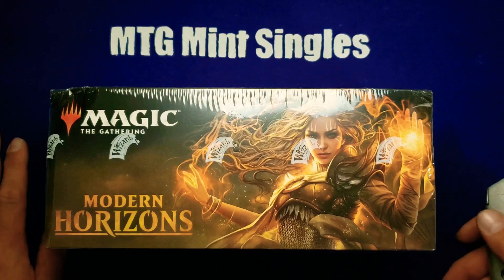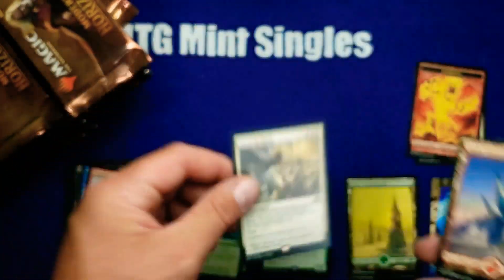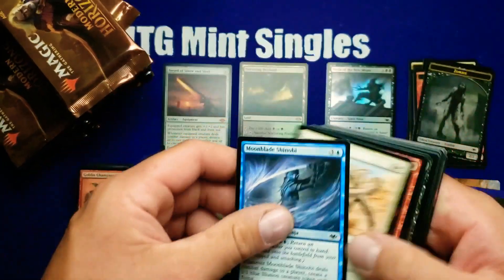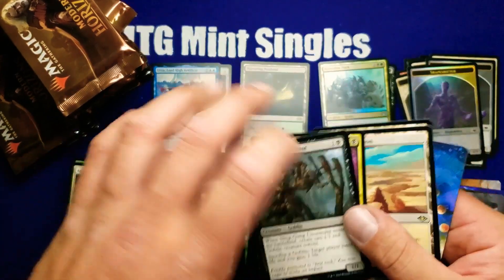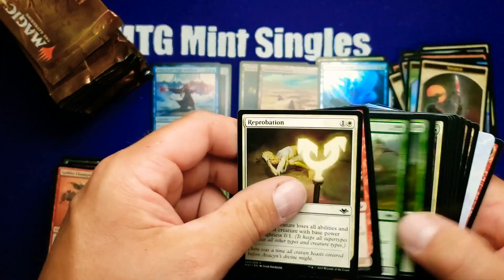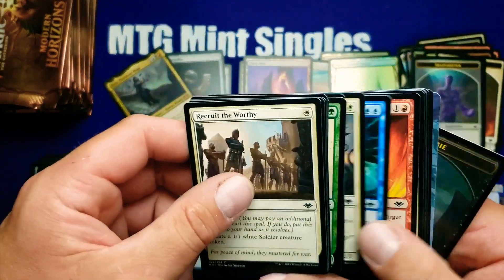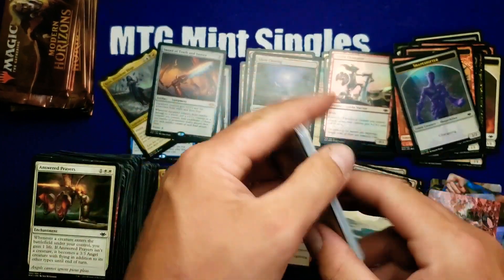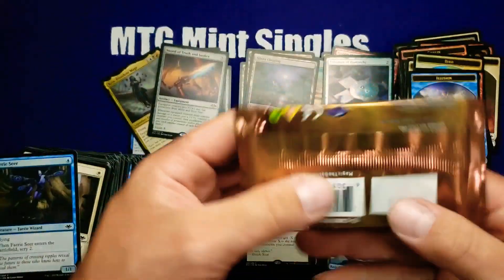Modern Horizon EV is CRAZy